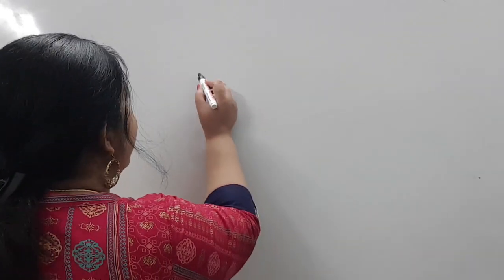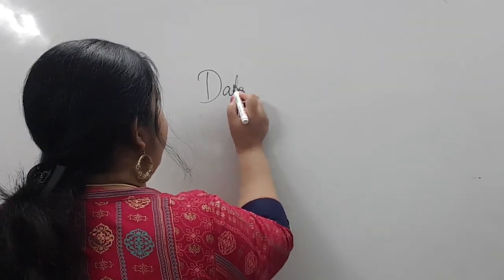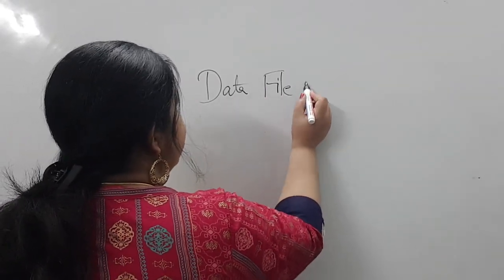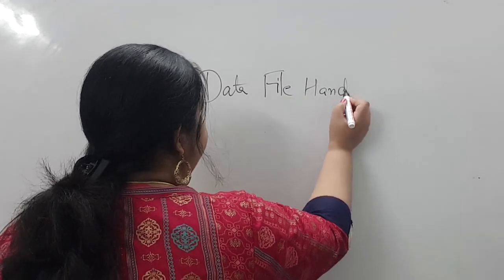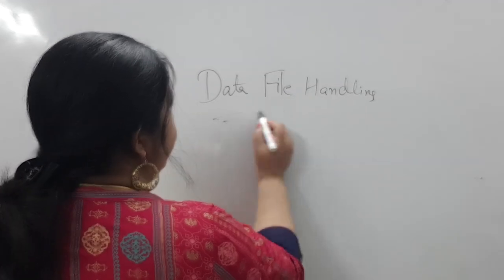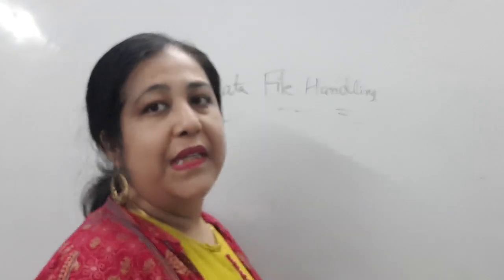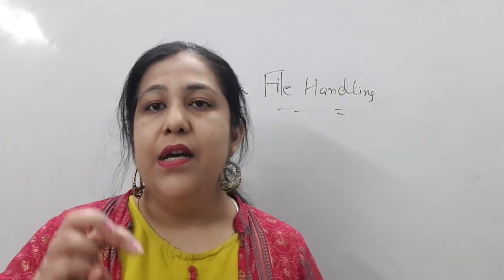Complete Hand Written Notes for File Handling in Python for Class 12 C.S. Cbse board exams 2021